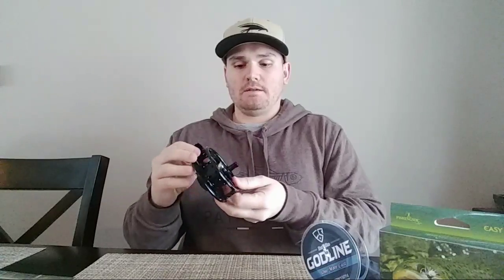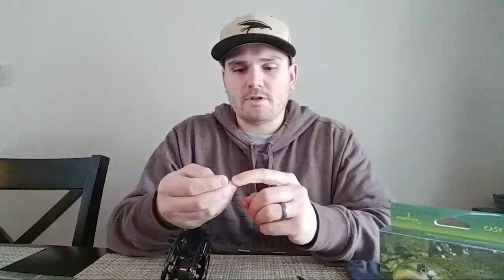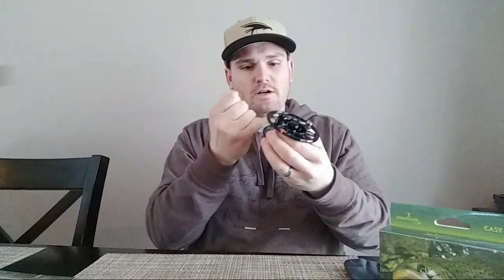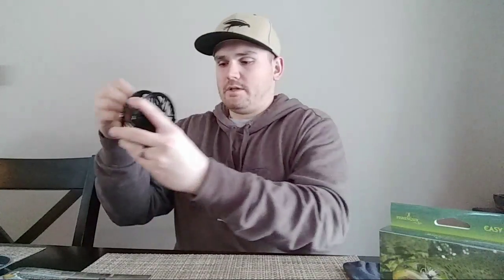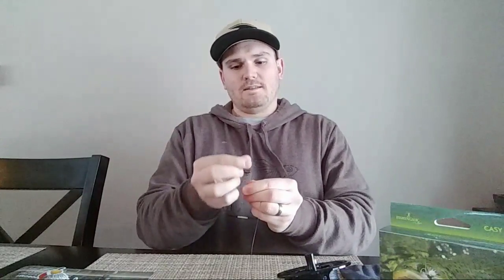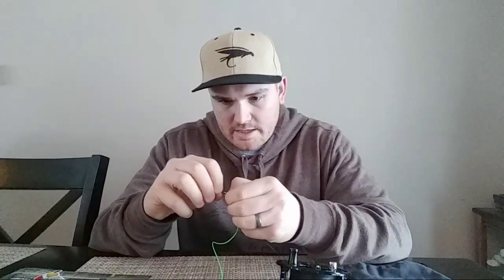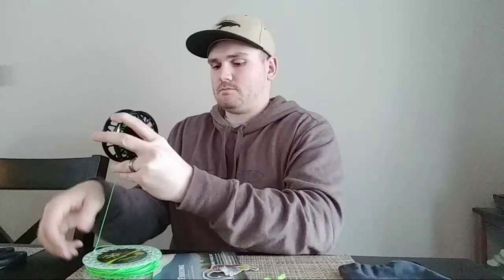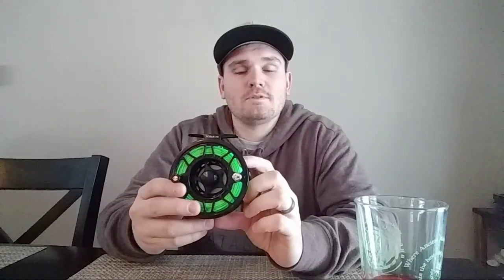Setting Up A New Fly Reel With Q&A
Here is a chill video demonstrating how I set up a fly reel, and a Q&A while I do!